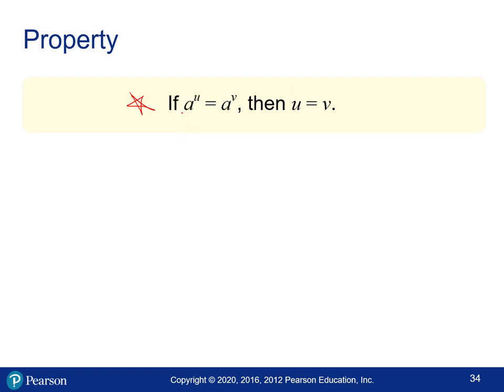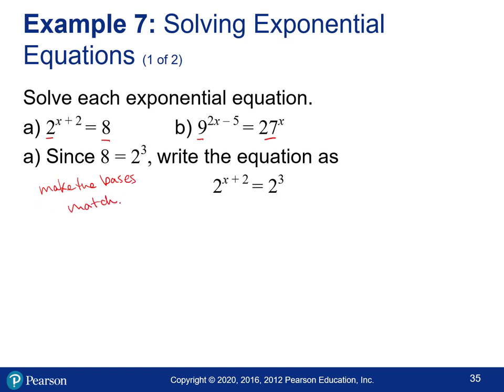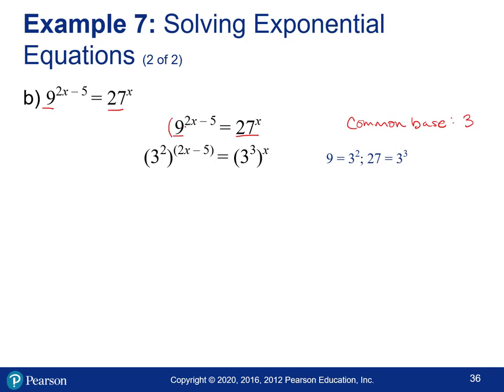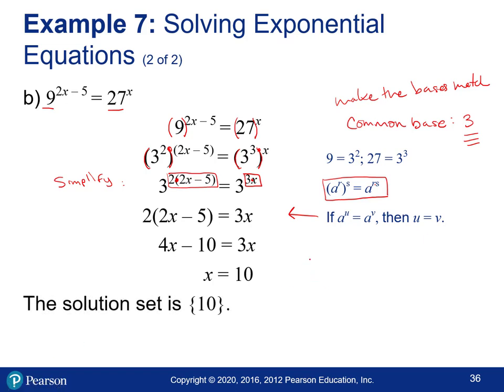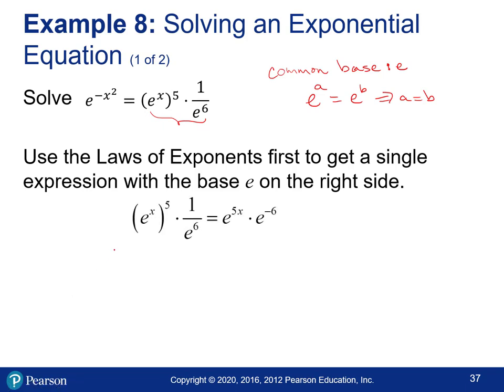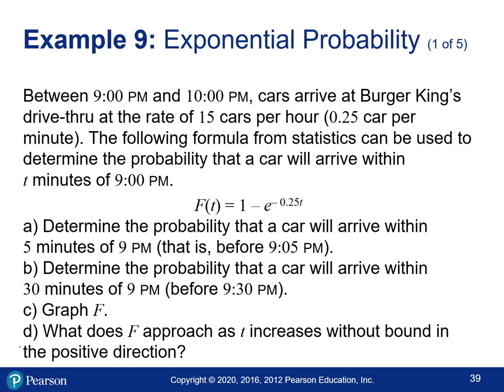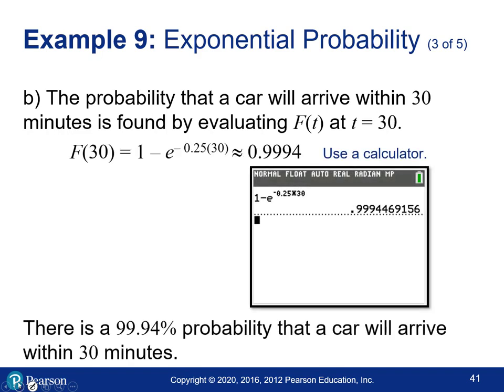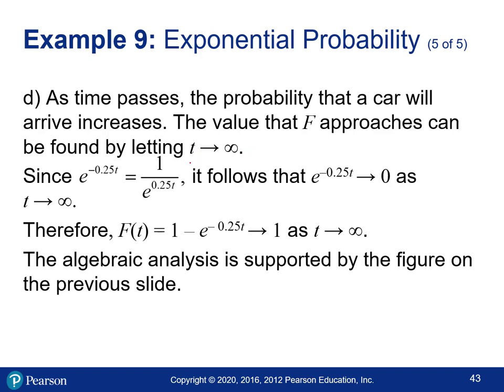Exponential Functions (Part 3): Solving Exponential Equations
In this video, we learn how to solve exponential equations. We use a convenient property that says if the bases are the same on both sides of the equation, then we can "drop" the bases and set the exponents equal to each other.